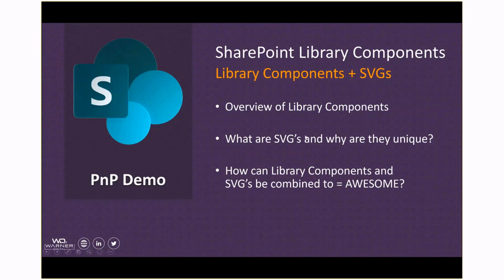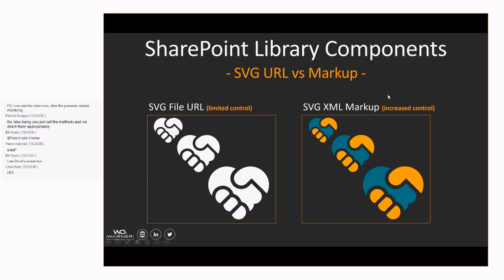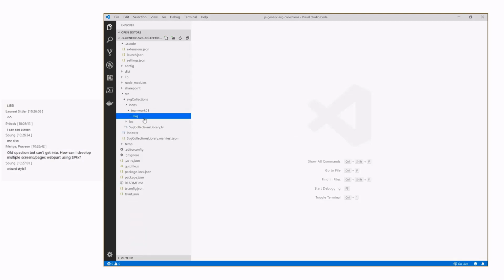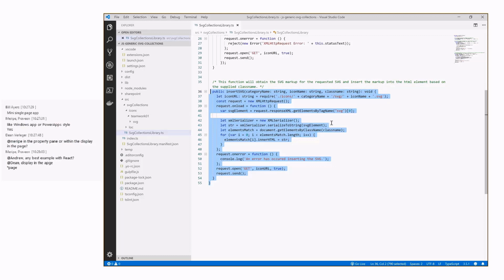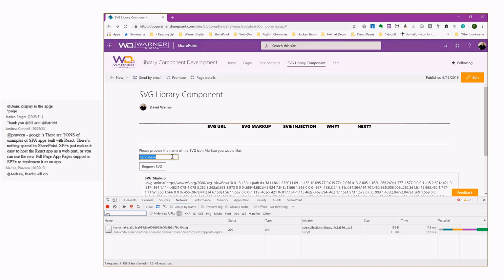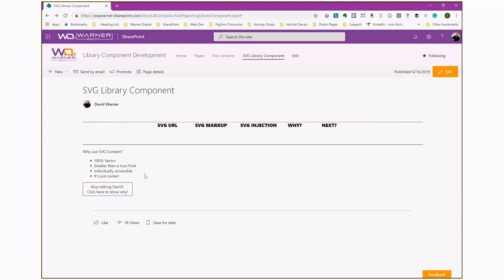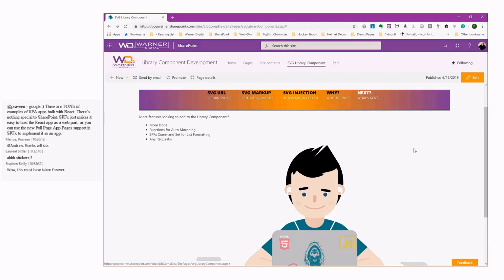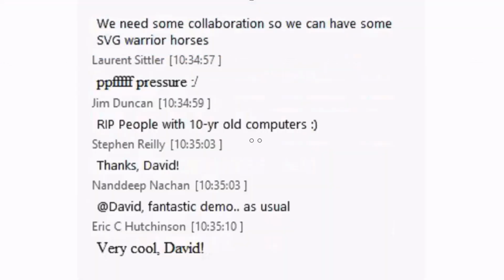Community Demo - SharePoint Framework Library Components combined with SVG's = Awesome!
This community call demo is taken from the SharePoint Framework community call recording on 20th of June 2019. In this video,  David Warner (Catapult) demonstrates how to build a SharePoint Framework Library component and use it in your solutions to provide centralized assets... in this case to provide SVG's which can be then used by UI components.

Presenter - David Warner (Catapult) - @DavidWarnerII